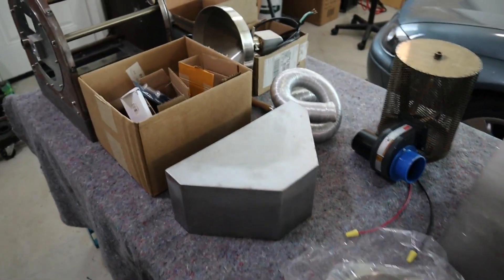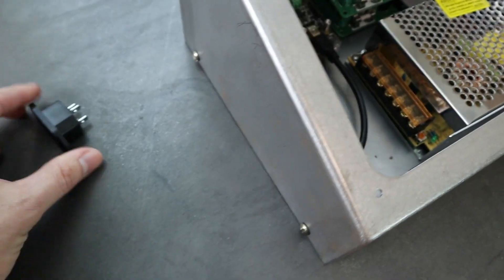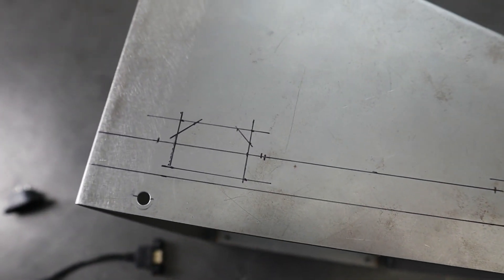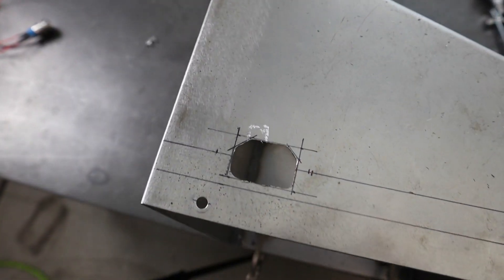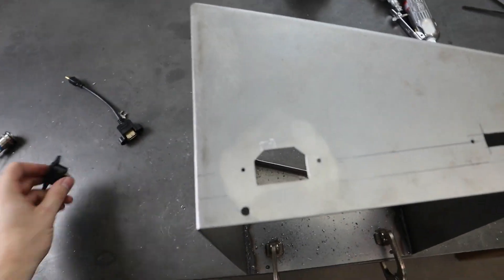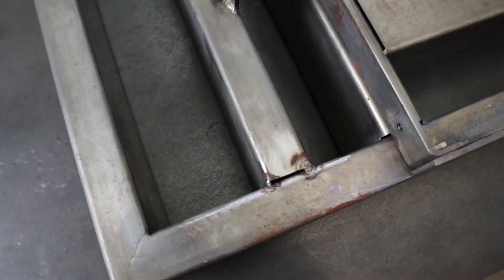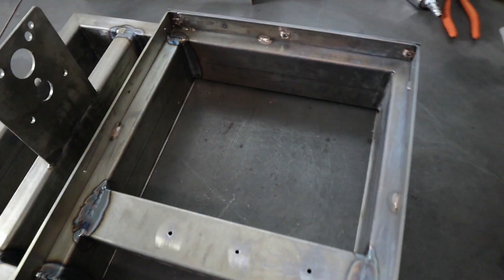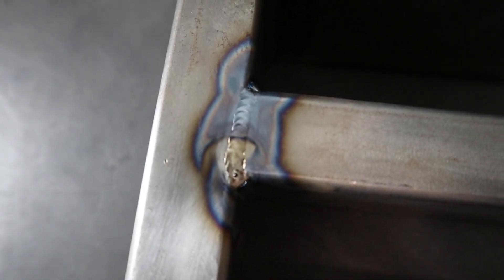DIY Coffee Roaster Build Part 1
Here's part 1 of my coffee roaster build series. I've been working on this for a while now and thought I'd share a video.

Here are some links to the parts I used in the build:

Inkbird PID controller
Inkbird SSR
Power supply
Drum motor
Exhaust fan
Exhaust fan motor
Motor controllers
Main power switch
Blue push button
Red push button
White push button
Pigtail connectors for push buttons
Terminal block
Panel mount USB cable
Enclosure fan
Heating elements
Phidget Thermocouple USB adapter